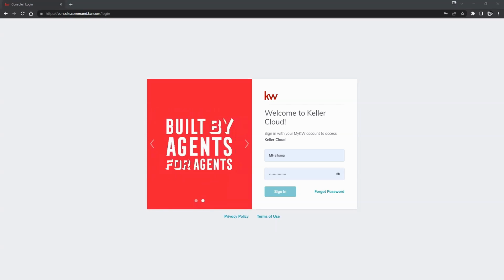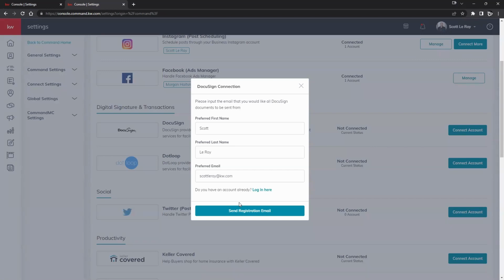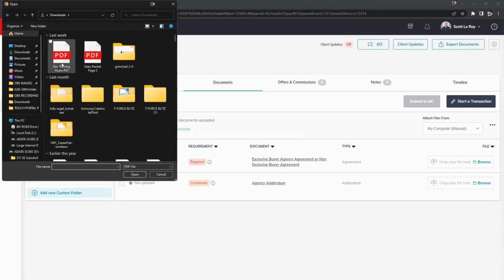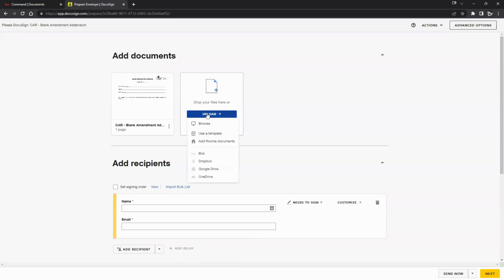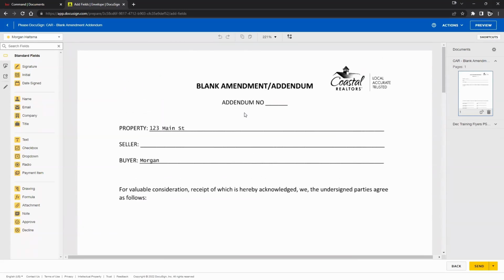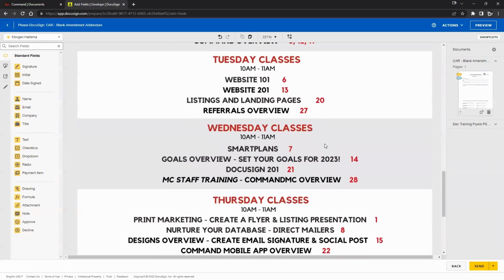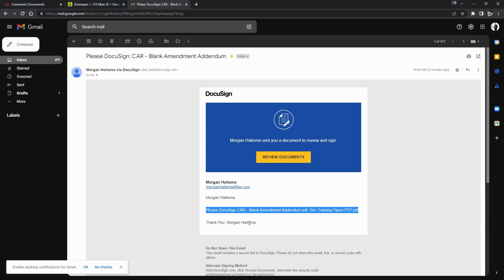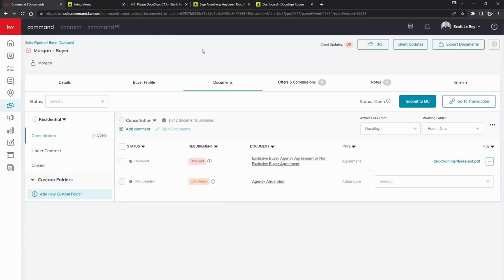Docusign 101 Overview - 12/9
Learn how to sign up for your KW branded DocuSign account, and connect it within command! Also learn how to utilize this important feature within your Command opportunities page! In this 1 hour overview, we will also show you how to add documents to your Docusign Room as well as auto populate forms, and send out envelopes to get signatures. Bring your laptop and come ready to learn!